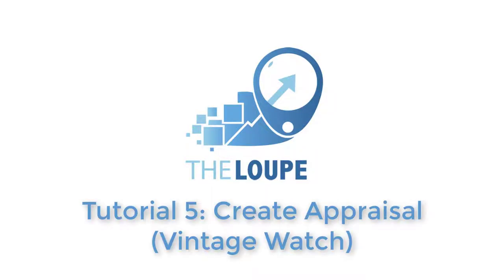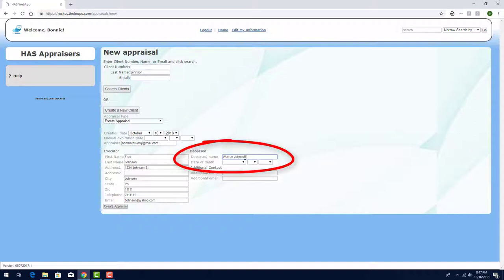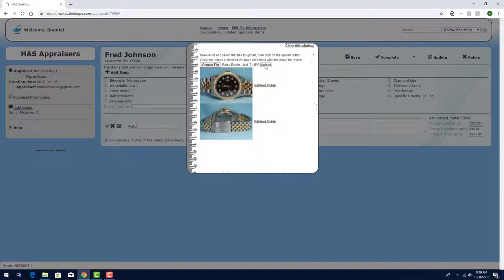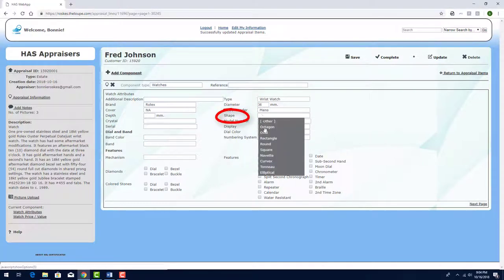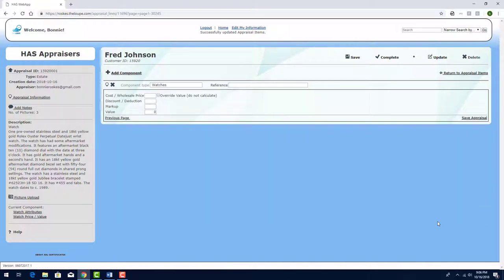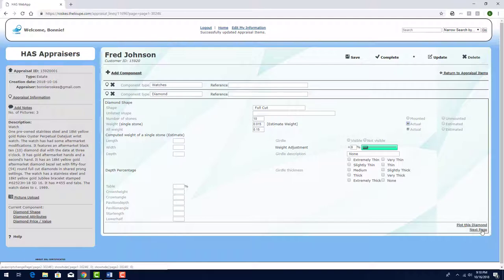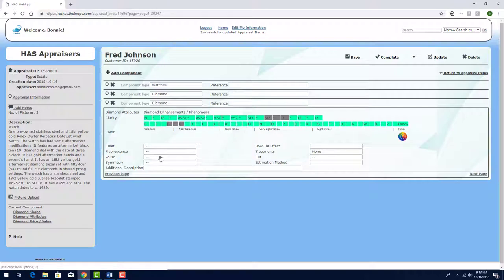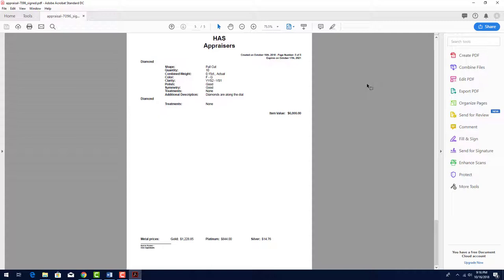OLD The Loupe Tutorial: Vintage Watch Appraisal (Estate Appraisal)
This video provides a full demonstration of how to create an estate appraisal for a vintage watch and includes the following:
*Creating an appraisal for an existing client
*Estate appraisal
*Changing appraisal expiration date
*Watch appraisal
*'Do not price' pricing option
*Appraisal documents

For more detailed information, please refer our training guide as well as other resources at  theloupe.com.